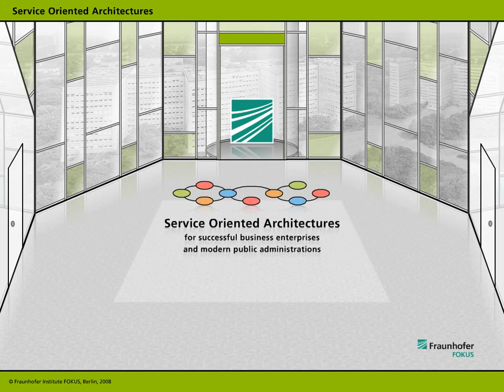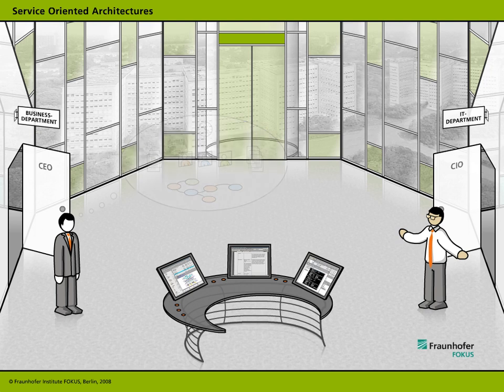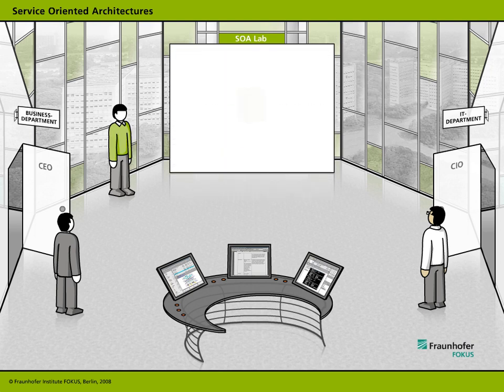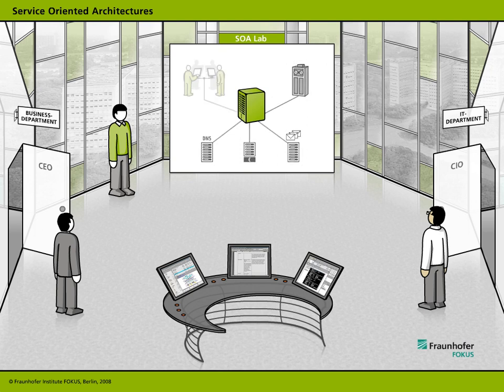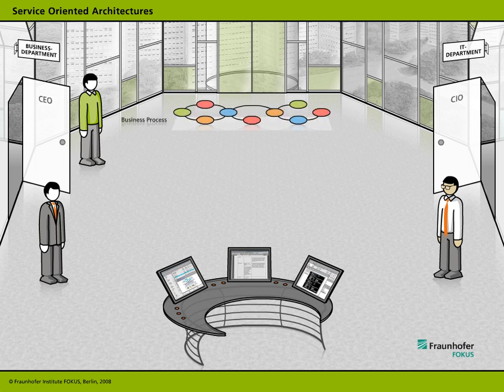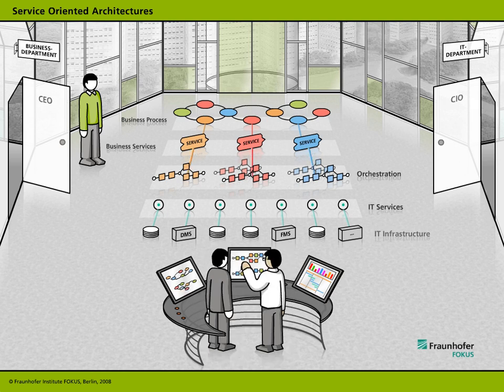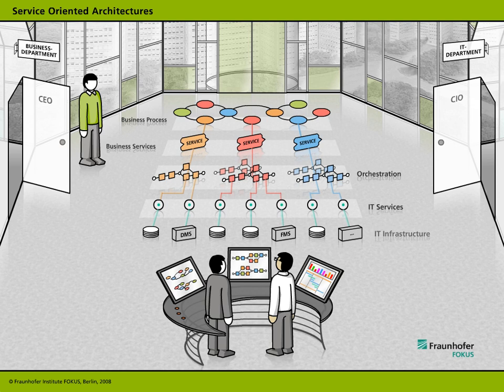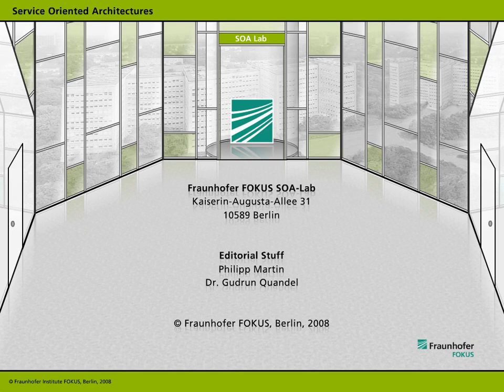Service Oriented Architectures | FOKUS Explained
The use of service-oriented architectures (SOA) and business administration promises continuous process-oriented internal processes at all levels and in cooperation across the organization boundaries. This is based on the organizational and technical integration of the operational management and supporting information technology.